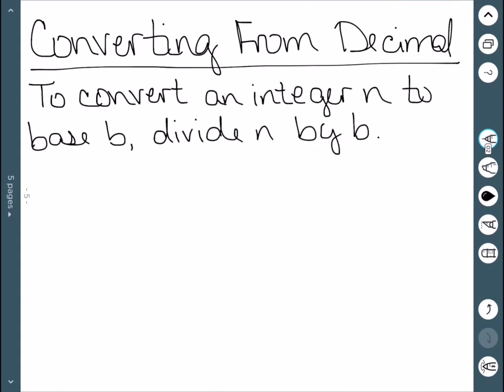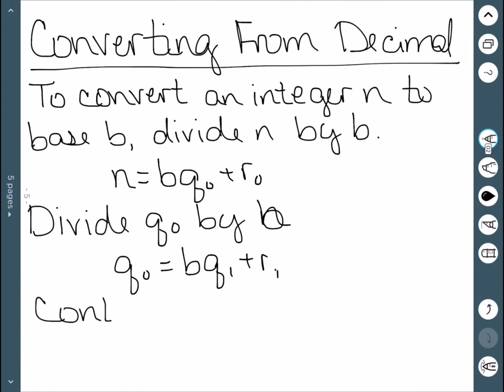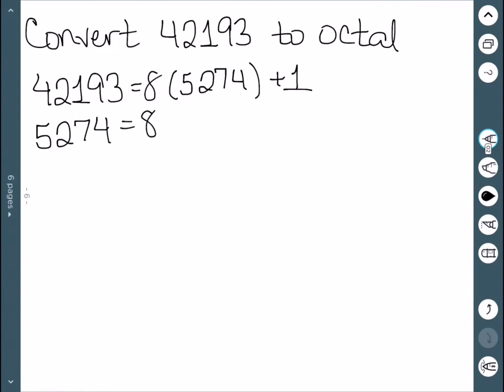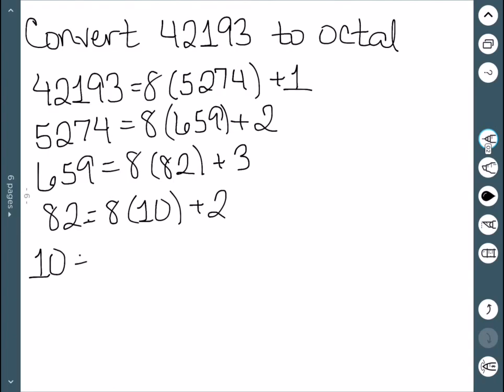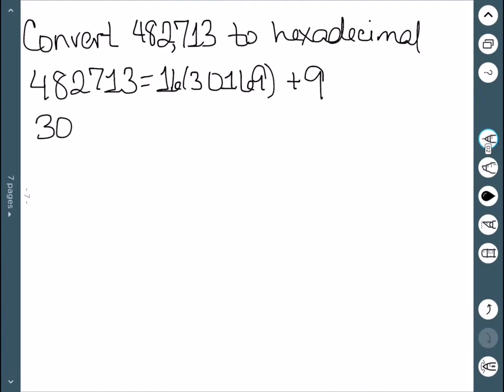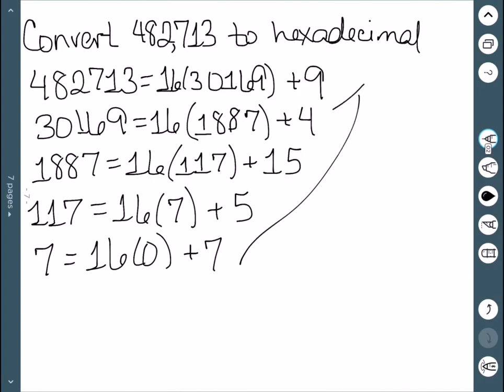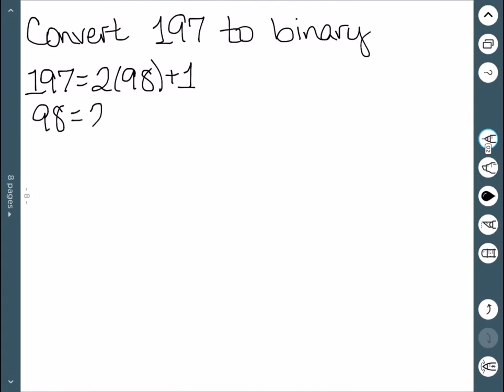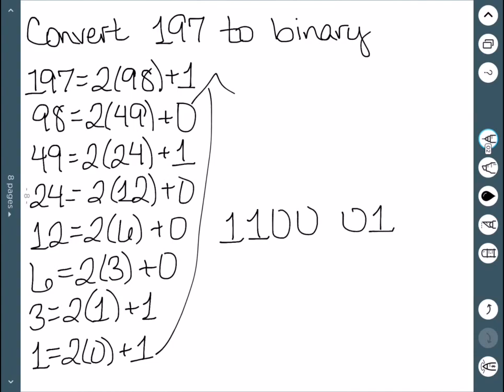Converting Numbers From Decimal (Base 10)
We discuss how to move from base 10 to various bases. We do examples converting from decimal to binary, octal, and hexadecimal.